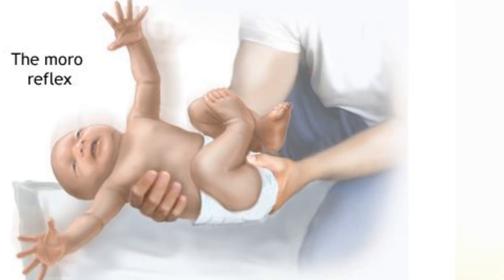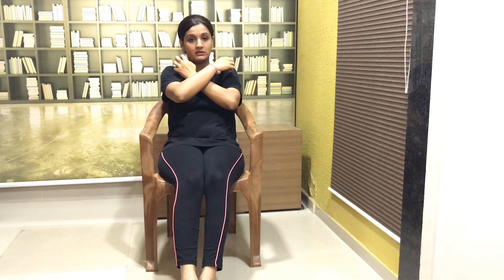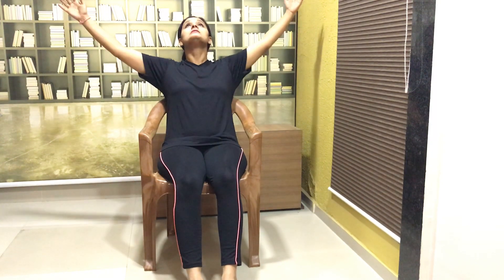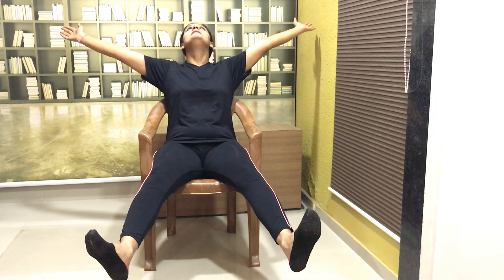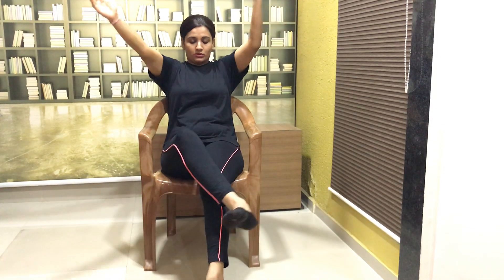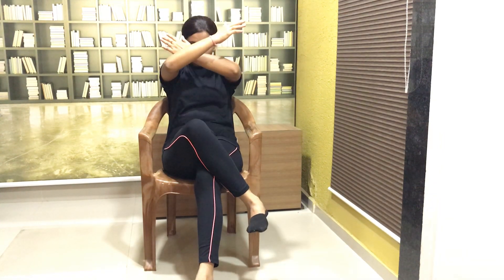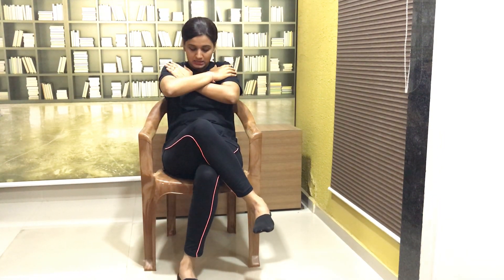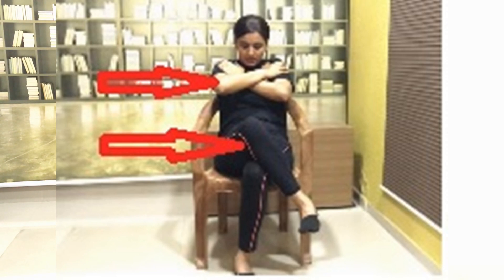Moro's reflex and its integration exercise | Primitive Reflexes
Description : Moro's reflex is also referred to as the ‘Startle Reflex’. When you fail to support or hold your baby’s neck and head or if your baby becomes startled by a loud noise, bright light or sudden touch, the arms of your baby will thrust outward and then curl in as to embrace themselves.
It develops between 28-32 weeks of gestation and disappear between 3-6 months of age.
If retained, the child/adult may be hypersensitive to other senses and may over-react to stimulation and be in constant ‘fight or flight’. This will lead to over activity of the sympathetic nervous system and the Adrenal Glands. Due to the constant demands on the adrenal glands, they may become fatigued and a child/person may suffer with allergies, asthma, depressed immune system, and chronic illnesses.
Other observable social/learning problems associated with a retained Moro reflex are:
Unable to focus on one thing at a time, poor impulse control, emotional immaturity, withdrawn or timid, easily distracted, difficulty playing ball games, aggressive, anxious, and/or highly excitable.

Physiotherapy, pediatric physiotherapy, exercises, physical therapy, primitive reflexes, reflex integration, kids, health